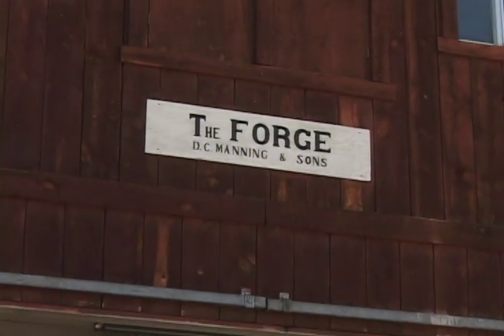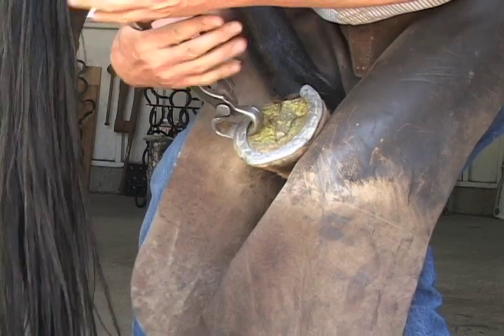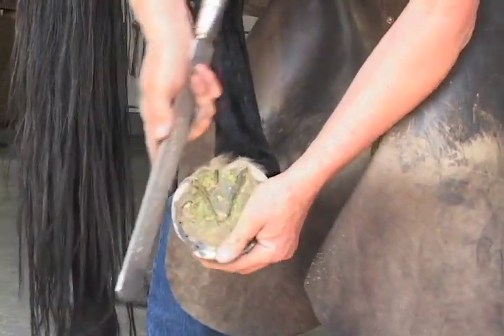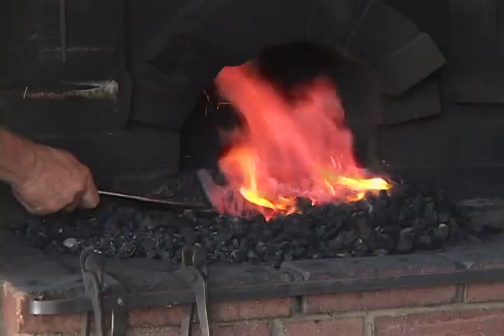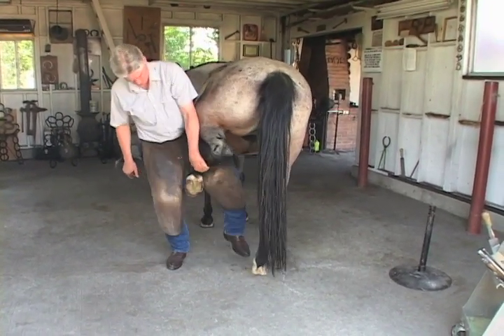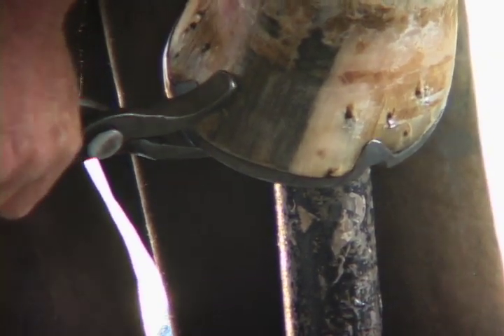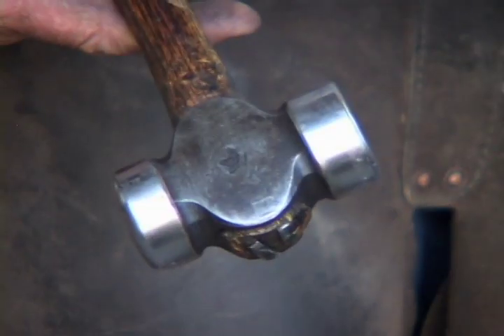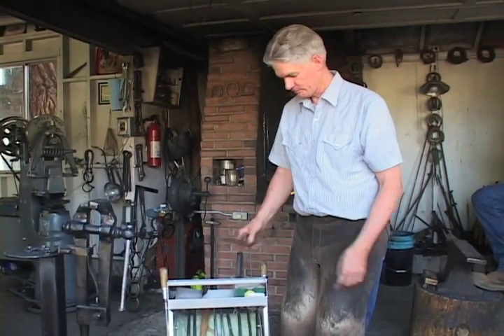Dennis Manning -- Blacksmith & Horse Shoer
Dennis Manning is a master in both blacksmithing - the art of bending iron- and horse shoeing - making and shoeing horses. He lives in Roosevelt, Utah. This video was produced for the Utah Folk Arts Program